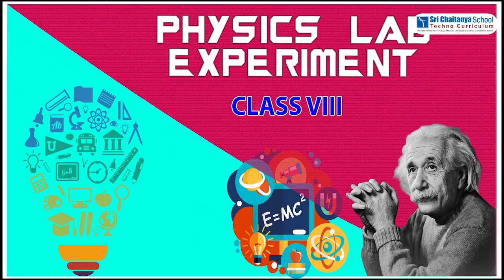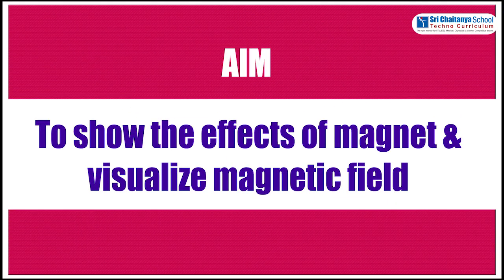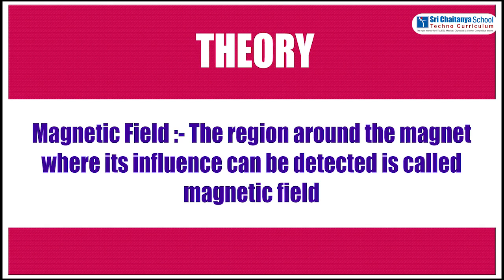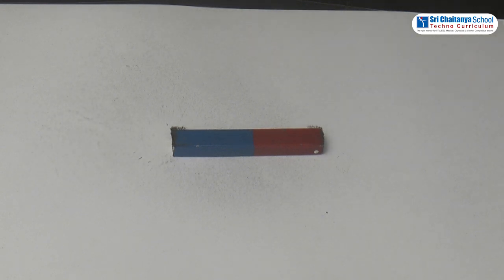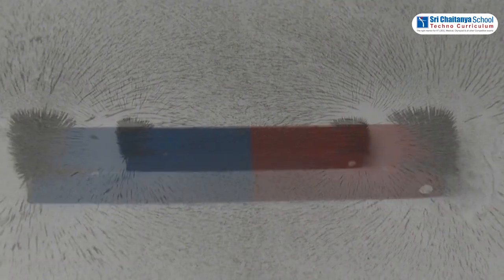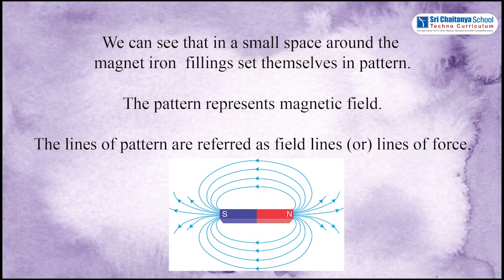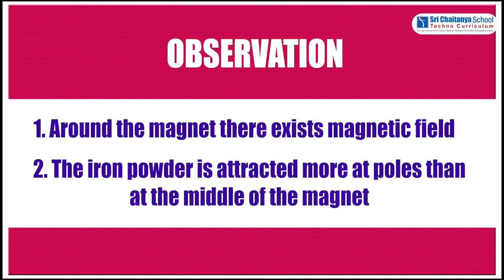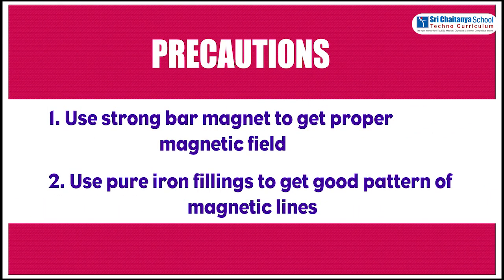SCTS | Physics | AP | 8th | Force | To show the effects of magnet and visualize magnetic field